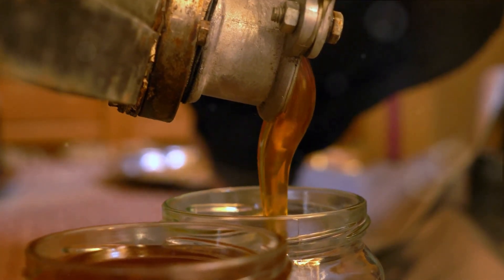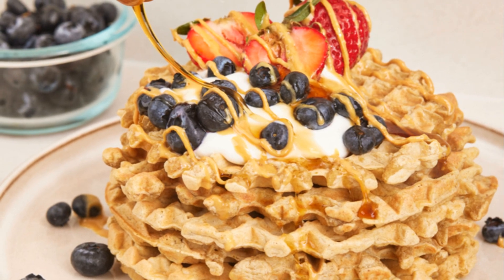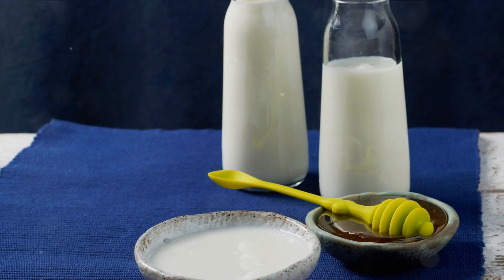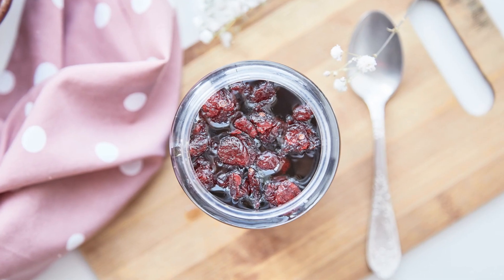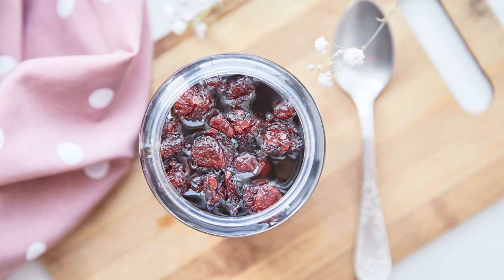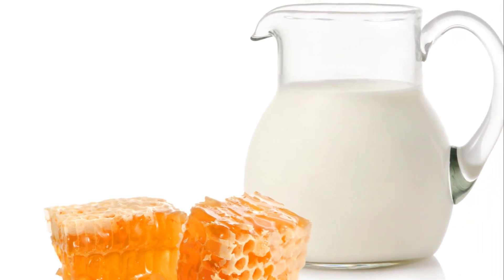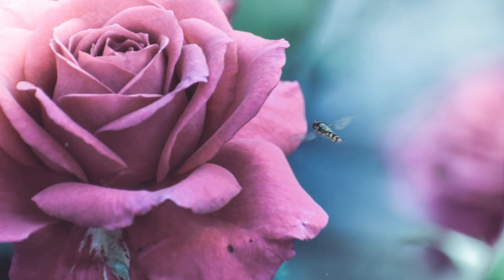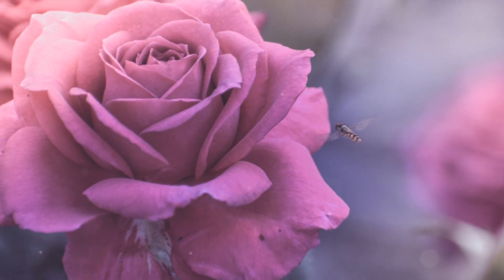The Healing Power of Honey: Wound Care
Discover the incredible healing properties of honey for wound care in our latest video. Learn how this natural remedy can accelerate the healing process and promote healthy skin. Watch now to unlock the secrets of honey's healing power and revolutionize your wound care routine. Don't miss out on this informative and impactful video!